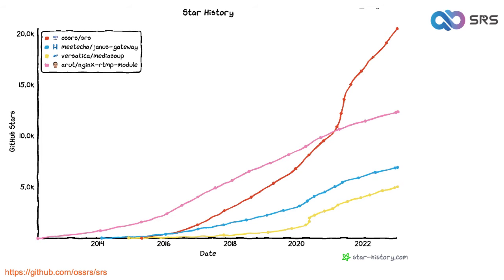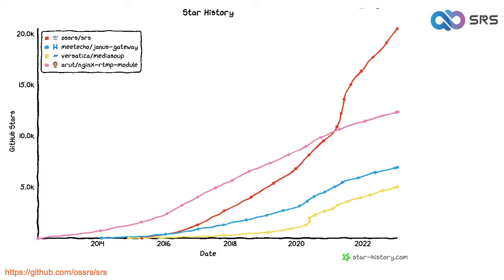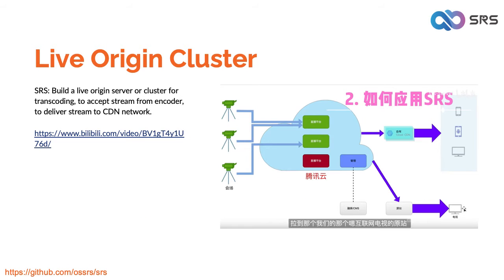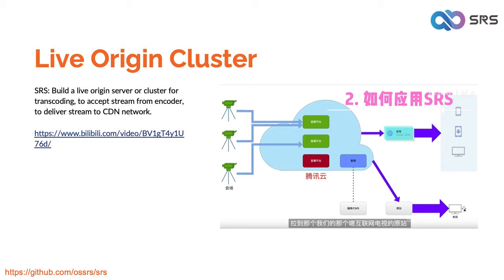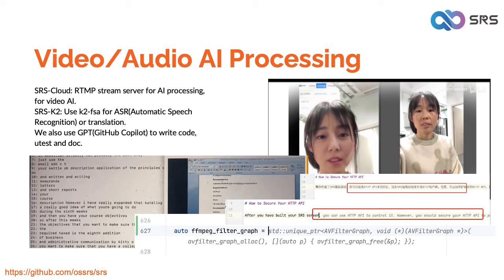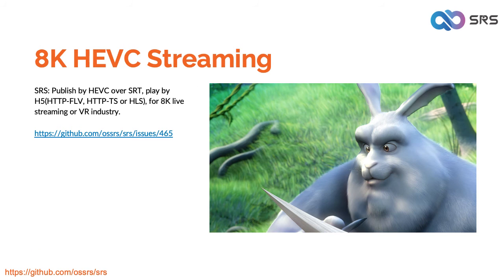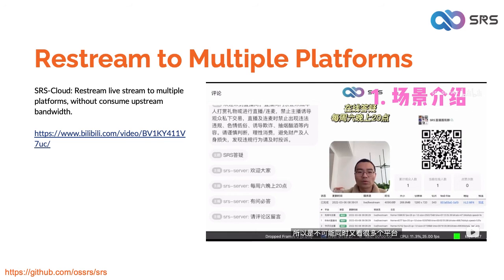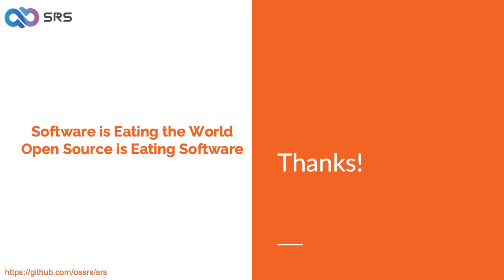Unlock the Power of SRS: Real-World Use Cases and Boosting Your Business with Simple Realtime Server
Discover SRS, the all-in-one open-source media server solution for seamless live streaming, content creation, and AI integration, simplifying broadcasting across platforms like YouTube, Facebook, Twitch, and TikTok.

00:00 Introduction
00:29 Project Compare, an open-source media gateway server.
02:04 Live Origin Cluter, converting streams is essential.
03:21 Vrtual Live Streaming, boosting business with virtual live streaming.
04:12 Video Blogger, empower video bloggers with live streaming.
05:00 Unity WebRTC Streaming, make Unity work with WebRTC SFU.
06:06 Remote Broadcasting & Content Creator, enables remote content creation in broadcasting.
06:58 Video & Audio AI Process, real-time AI processing makes more possibilities.
07:55 HEVC/AV1 for AV/AR/8K, reduce the cost significantly.
09:01 Restream to Multiple Platforms, restream to multiple platforms without extra cost.
09:23 SRS Prometheus Exporter, make SRS an operatable online product.
09:55 Support, contributions and donations are welcome.